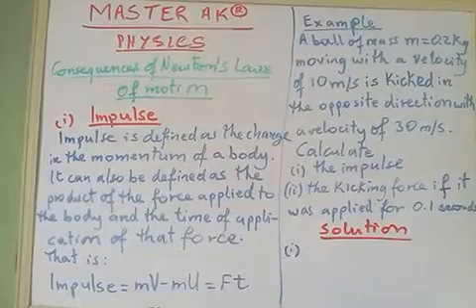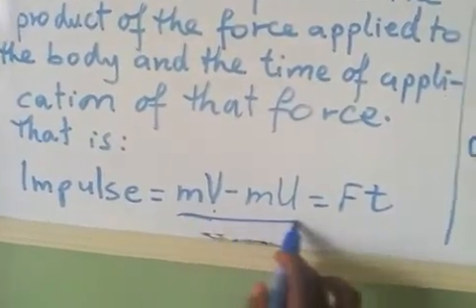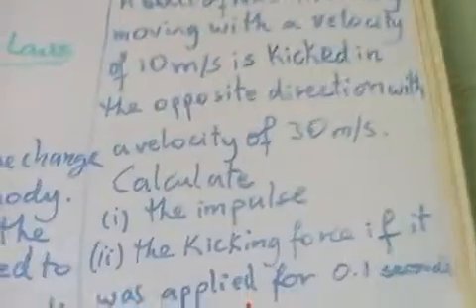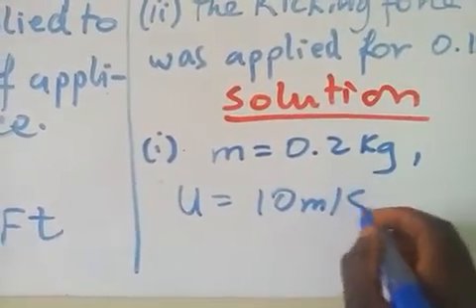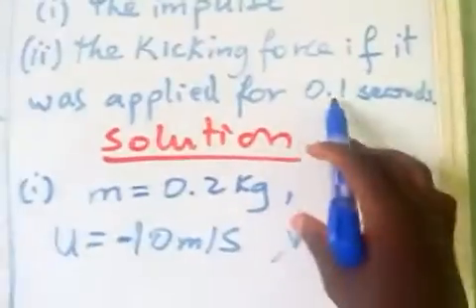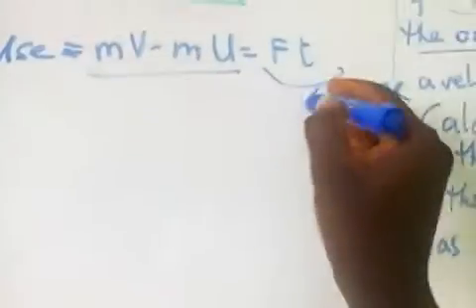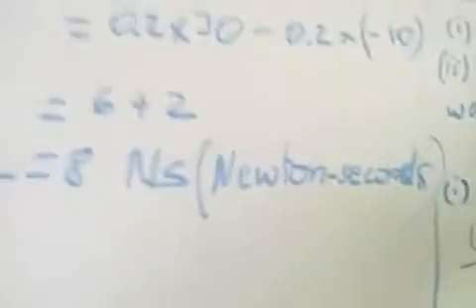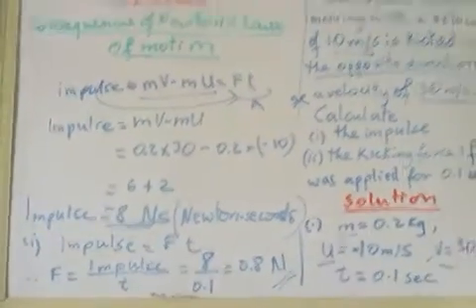PHYSICS: Impulse (Definition, explanation) with solved example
Impulse as a consequence of the Newton's Second Law of Motion, defined, explained, with a solved example.